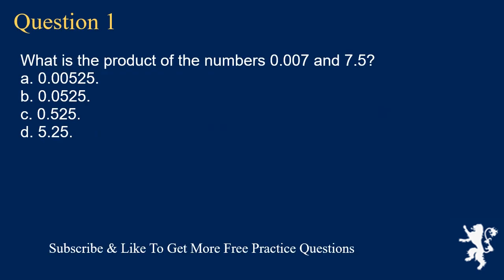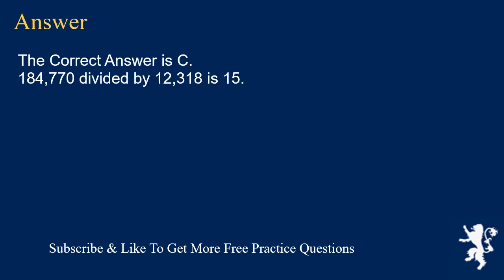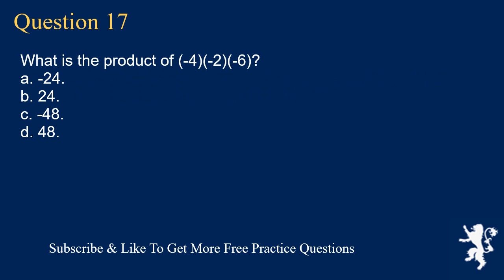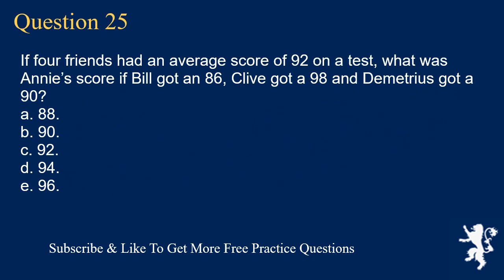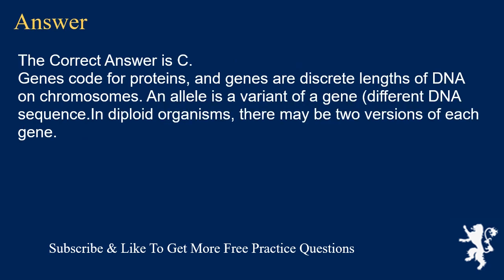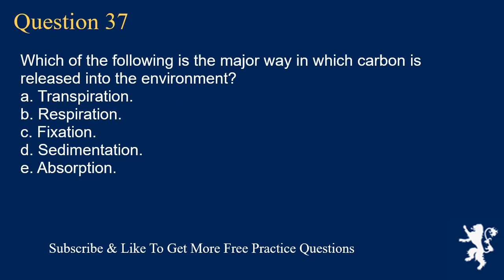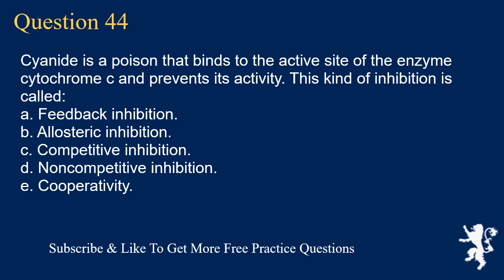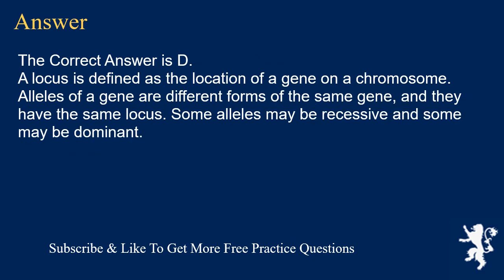OAT Exam Free Practice Questions Part 4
Register a free account and start now for free!